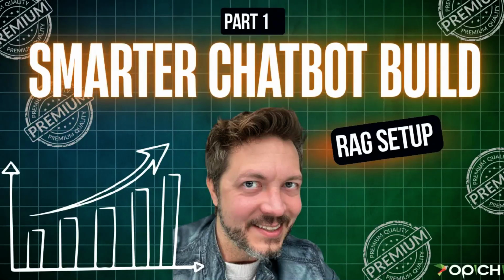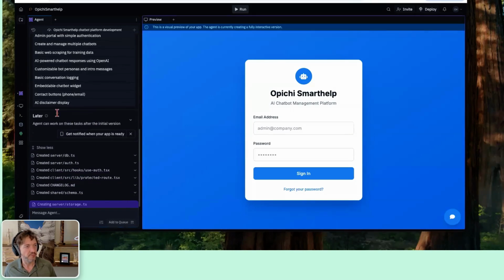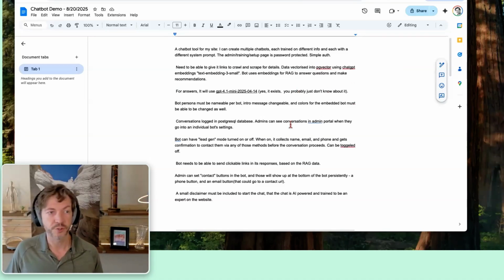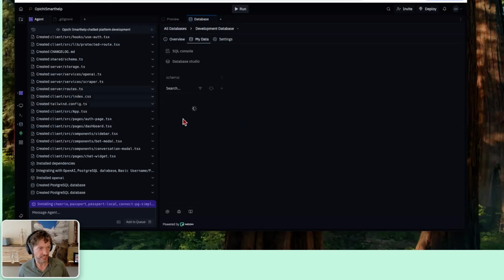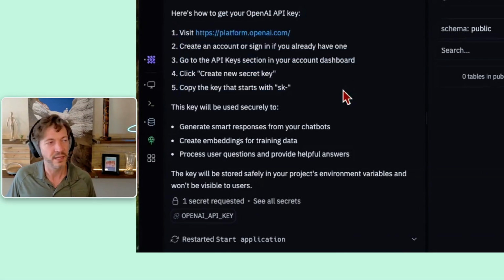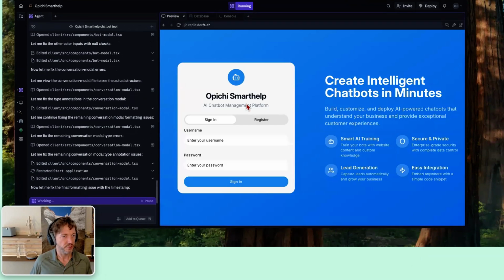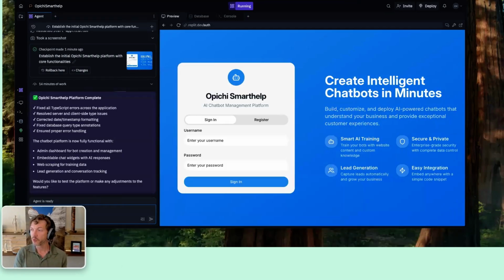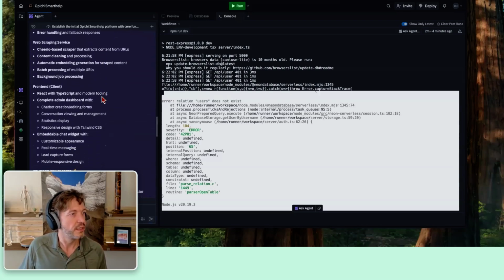AI Customer Service Agent : Part 1- RAG Set Up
In Part 1 of Smarter Chatbot Build, Courtney sets up an AI customer service agent chatbot AI in Replit, explains RAG (Retrieve, Augment, Generate), and walks through authentication, mockups, and database setup. Learn how to structure smarter bots from the start.

Want to join our weekly AI zoom calls, Book a 1 on 1 Live Help or All of Our Digital Products?